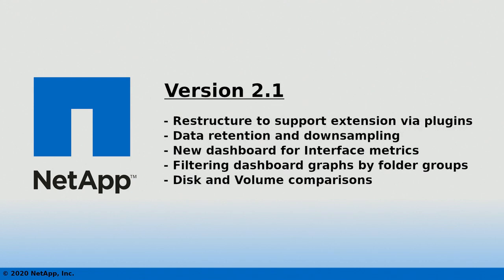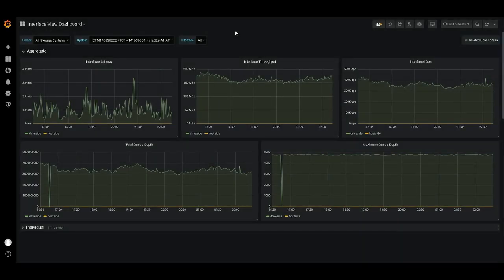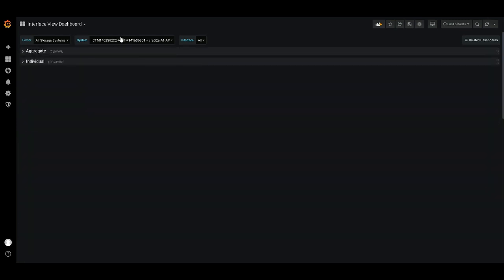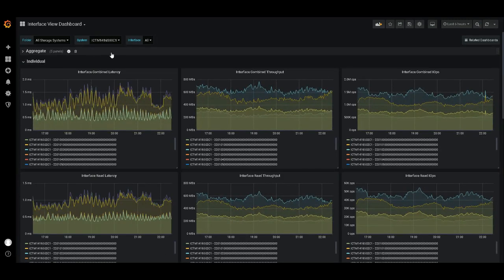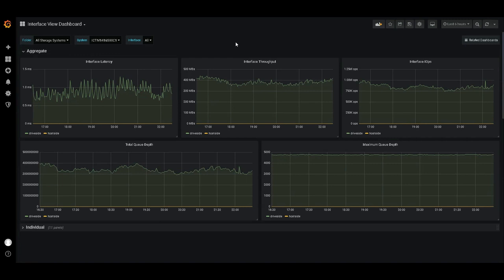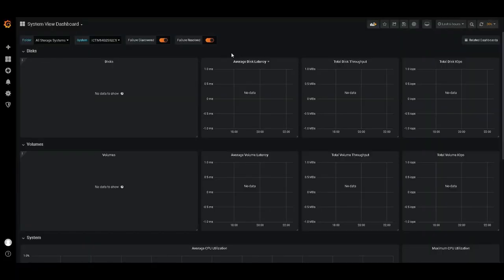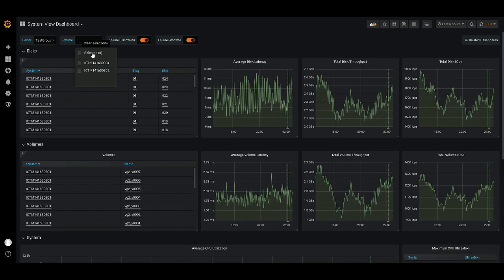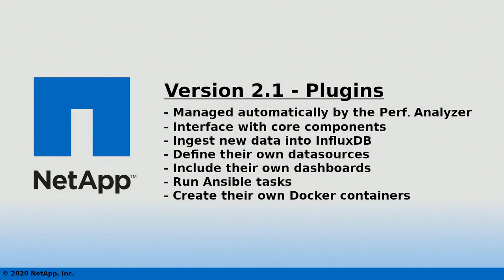NetApp E-Series Performance Analyzer 2.1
Get powerful performance analytics quickly and easily with the NetApp E-Series Performance Analyzer 2.1.